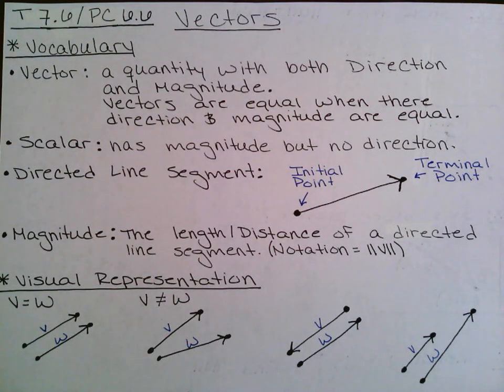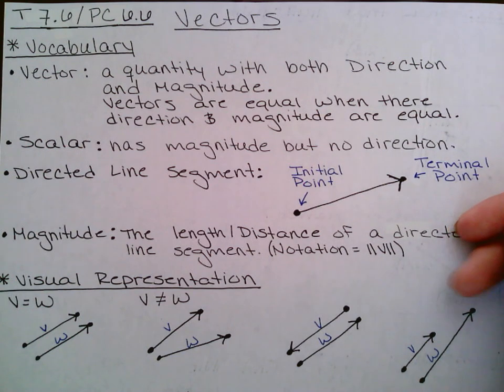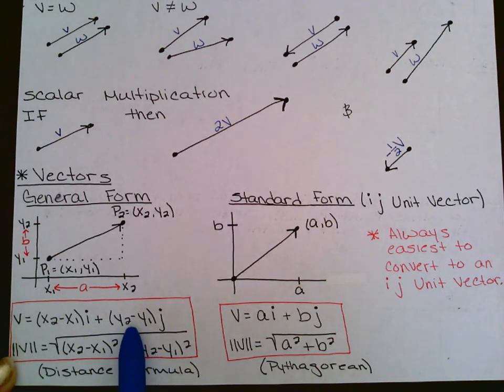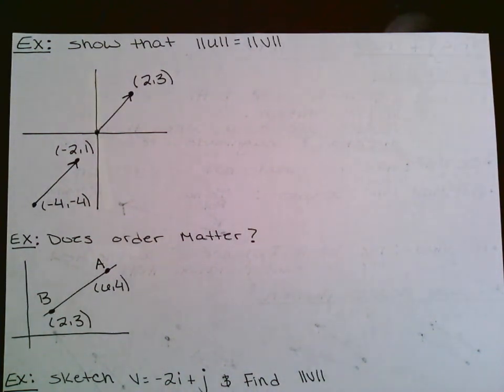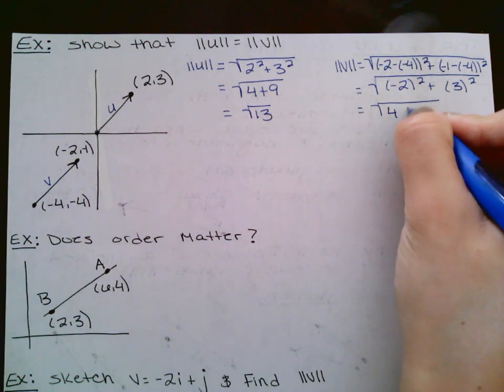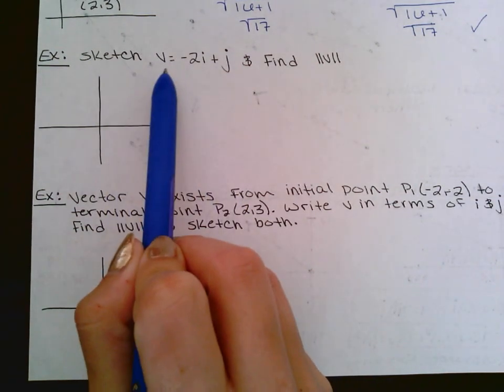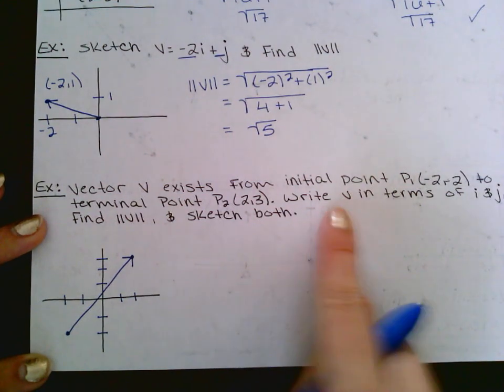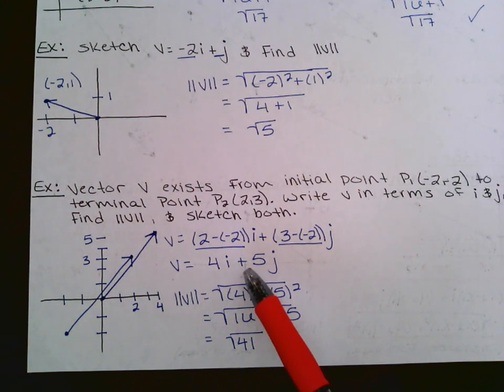T 7.6 / PC 6.6 Vectors (part 1)